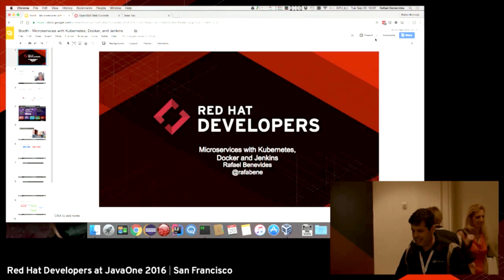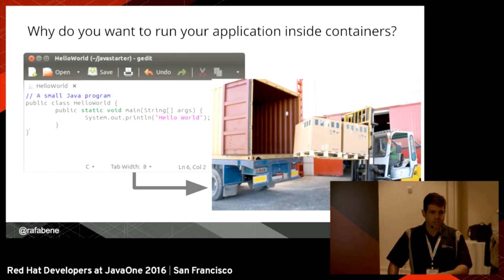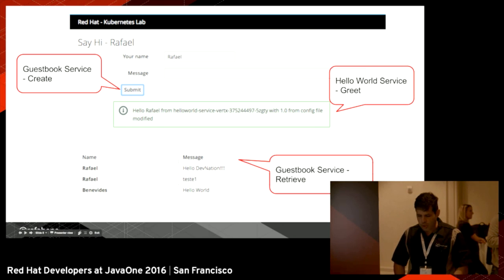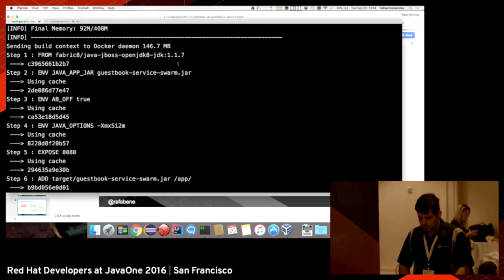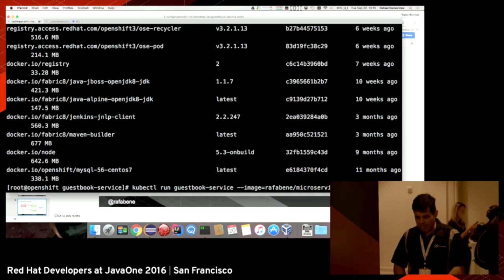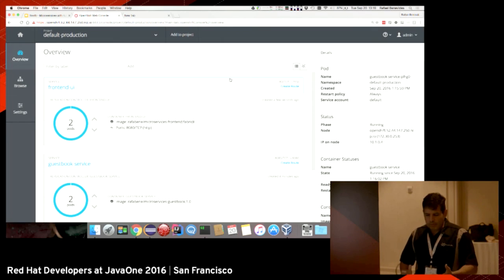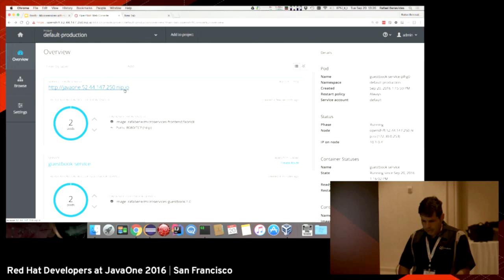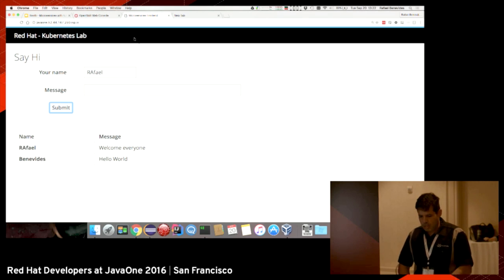Microservices with Kubernetes, Docker, and Jenkins (Rafael Benevides, Christian Posta)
A lot of functionality necessary for running in a microservices architecture have been built into Kubernetes; why would you re-invent the wheel with lots of complicated client-side libraries? Have you ever asked why you should use containers and what are the benefits for your application? This talk will present a microservices application that have been built using different Java platforms: WildFly Swarm and Eclipse Vert.x. Then we will deploy this application in a Kubernetes cluster to present the advantages of containers for MSA (Microservices Architectures) and DevOps. The attendees will learn how to create, edit, build, deploy Java Microservices, and also how to perform service discovery, rolling updates, persistent volumes and much more. Finally we will fix a bug and see how a CI/CD Pipeline automates the process and reduces the deployment time.